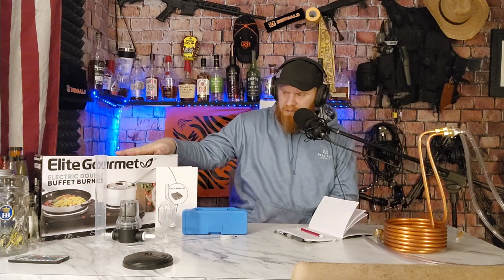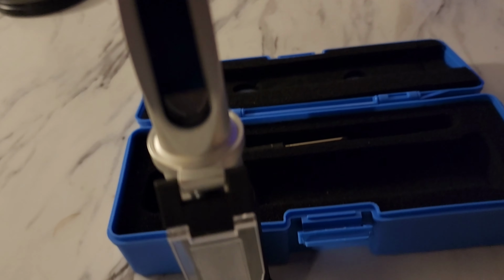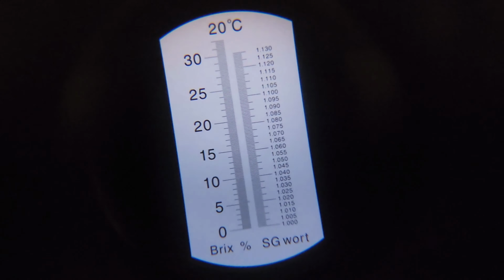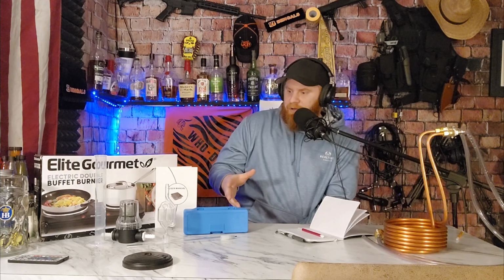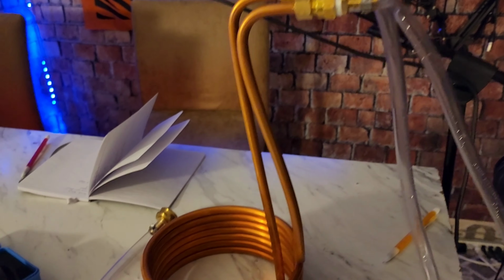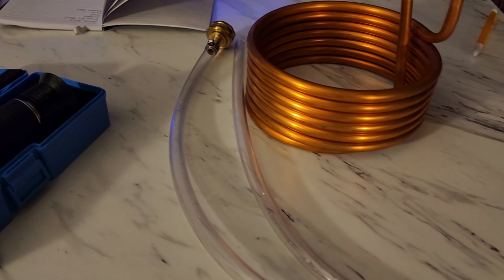Viewer support is amazing!!!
I just wanted to take some time to say thank you to everyone that has sent us stuff for the show and the brewery. It means a lot that you all have the time to watch and the money to spend to help us grow! We love you all.

I have a list here if you would like to help and send us things

The Facebook page go like and follow it, please.